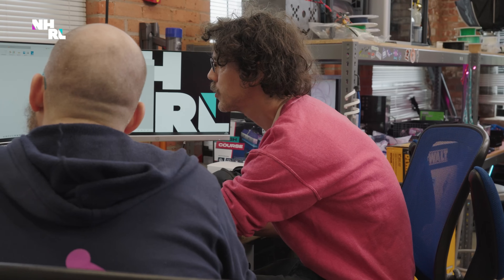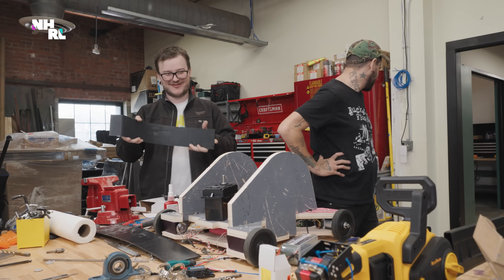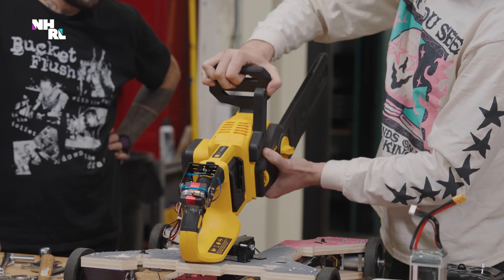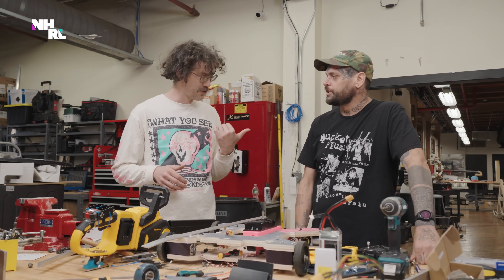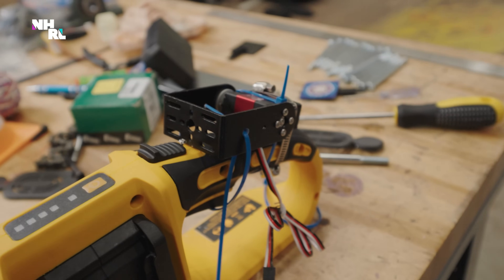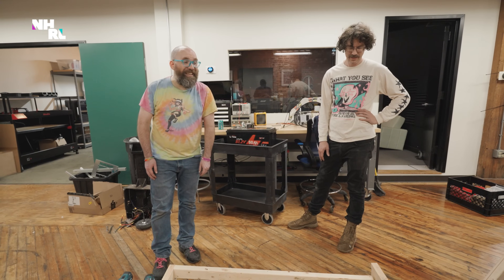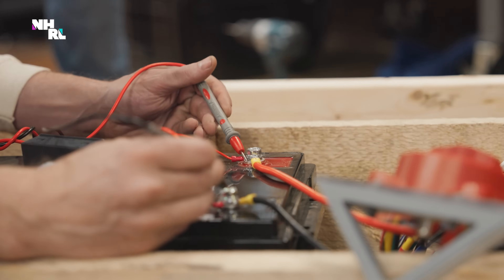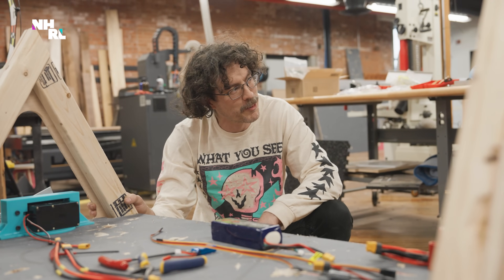Building a big dumb cat robot (and it nearly broke us)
What happens when you invite the world’s best drone pilot, @BOTGRINDER, to come and build a combat robot from a chainsaw, and ask @GrumpleBots to come and build a giant Pawsitively Hissterical to fight it?

NHRL, National Havoc Robot League is the biggest robot fighting league in the world. Home of the 3lb, 12lb and 30lb world championships.